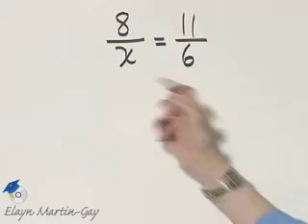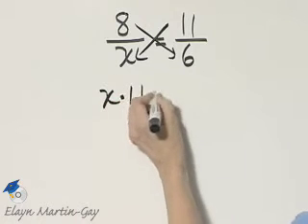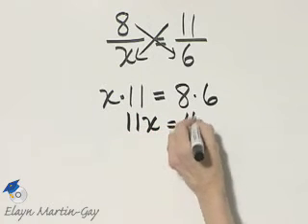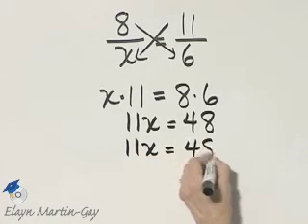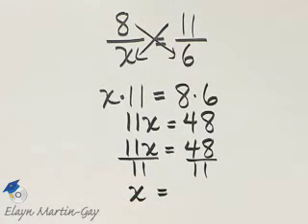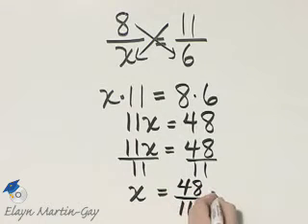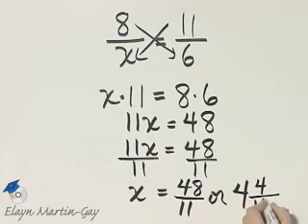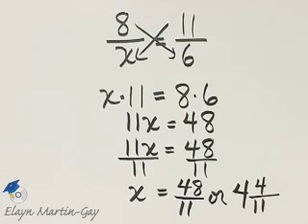Martin-Gay Prealgebra Ch 6 Ex 14